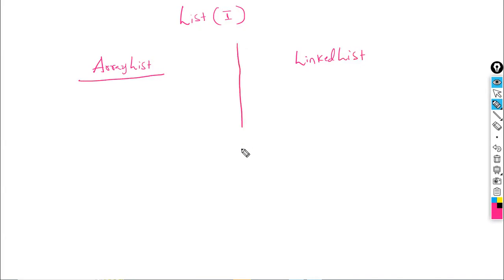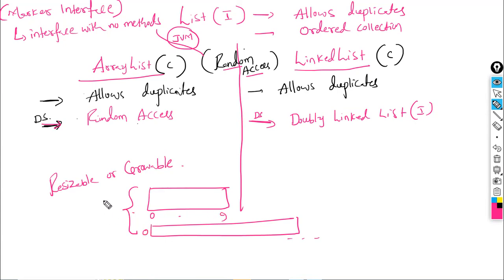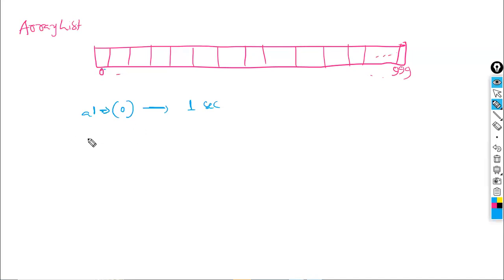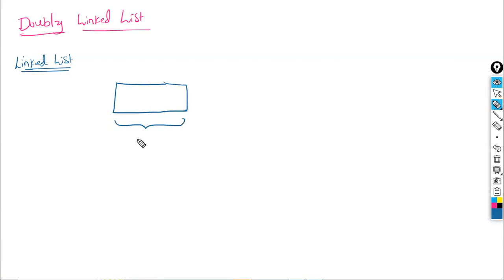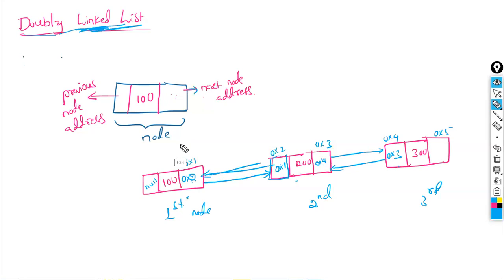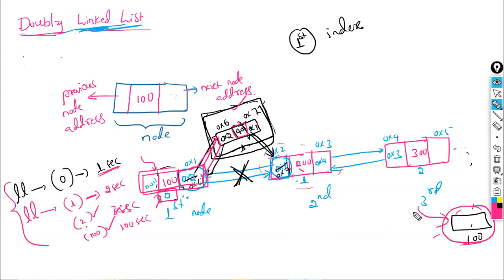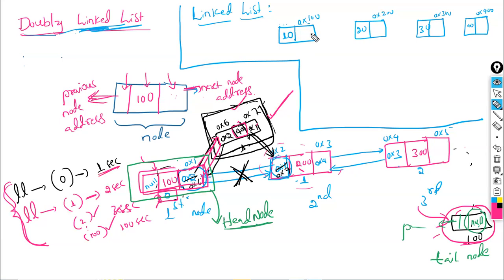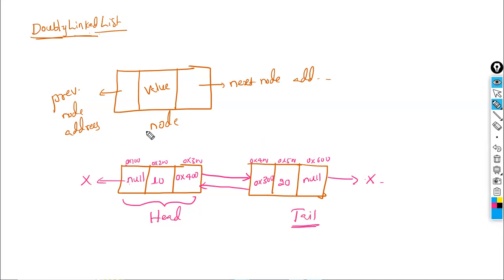32 Java OOPs List LinkedList DoublyLinkedList